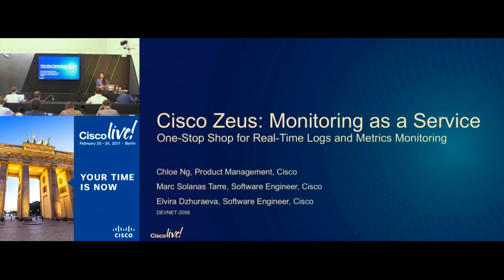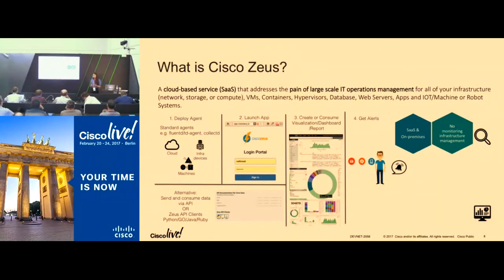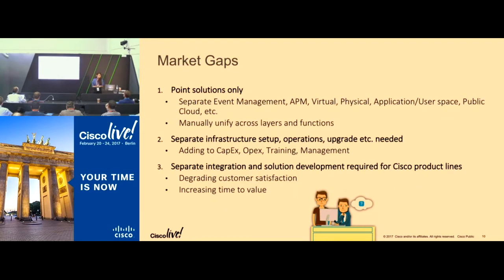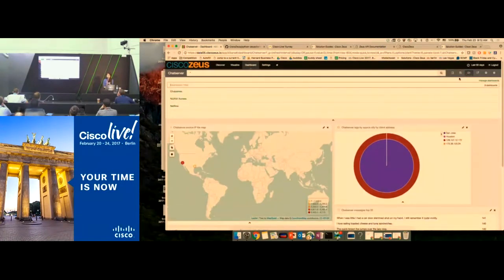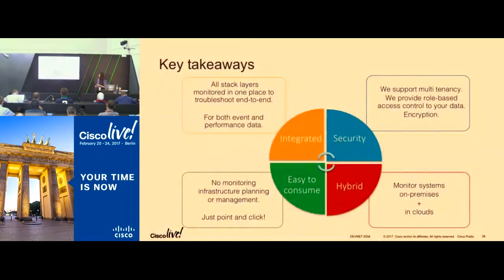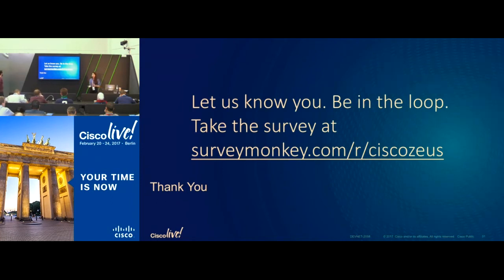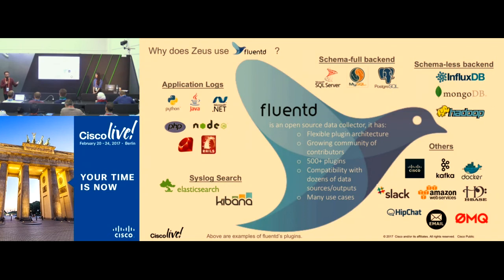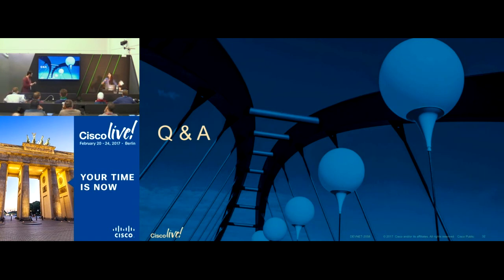Cisco Zeus Monitoring as a Service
A classroom session from the DevNet Zone at Cisco Live Berlin 2017. Cisco Zeus is a service for IT developers, administrators and application operators who want insights from their logs and metrics data from any sources, all in one single platform. Watch to see how the Cisco’s Cloud-Based Assurance Services can be used to accelerate DevOps, IT Operations Management and Security Event data analysis from your applications, VMs, containers, devices, machines and more. We’ll see how to send logs and metrics to the cloud services using standard agents and how to make queries using the dashboard. We will also show you how to use the service’s APIs with sample programs written in Python, Java and Go.